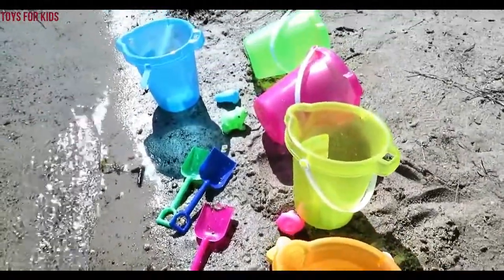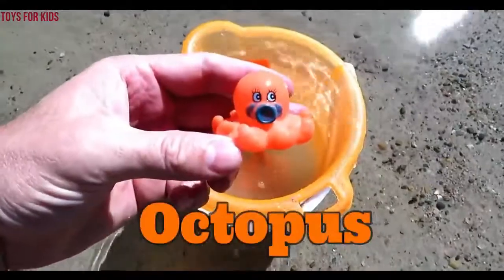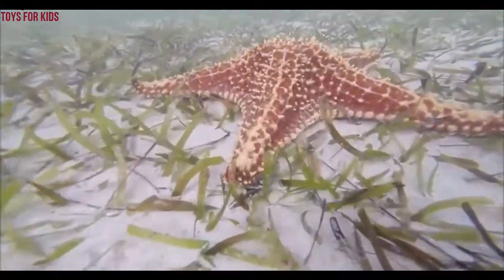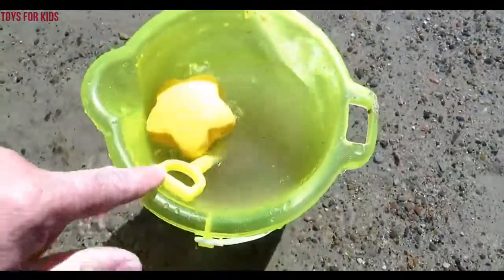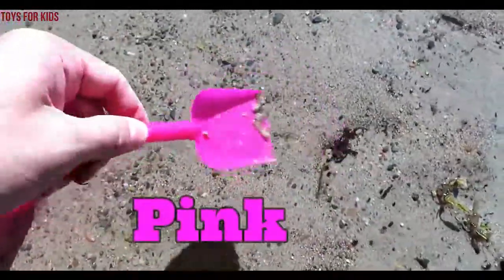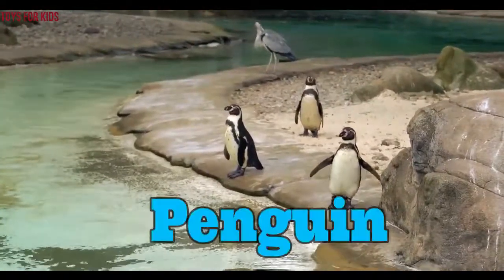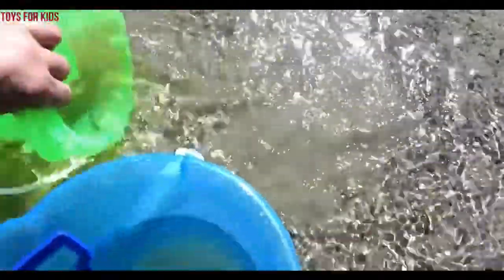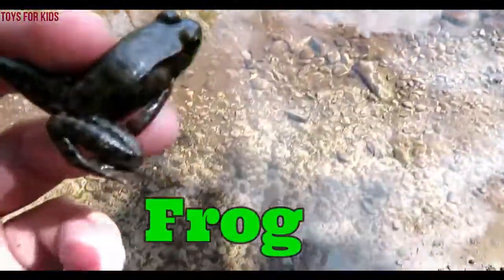Learn Colors With Shovels and Sea Animal Toys | تعلم الألوان مع اللعب الحيوانية البحر نتظاهر اللعب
Learn Colors With Shovels and Sea Animal Toys | تعلم الألوان مع مجارف ولعب حيوانات البحر ألعاب للأطفال | نتظاهر اللعب

Aprende colores con juguetes de animales marinos | El juego de aparentar
Изучай цвета с игрушками морских животных | Притворись Play
바다 동물 장난감으로 색상 배우기 | 가상 놀이
海の動物のおもちゃで色を学ぶ|ふりプレイ